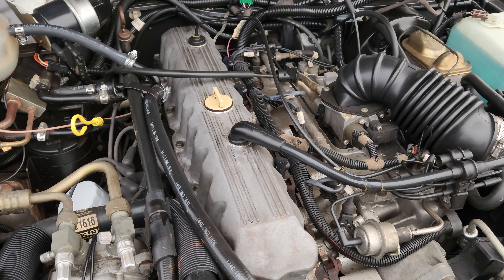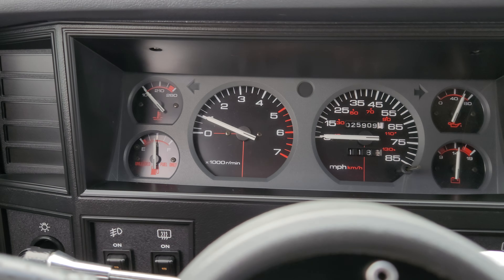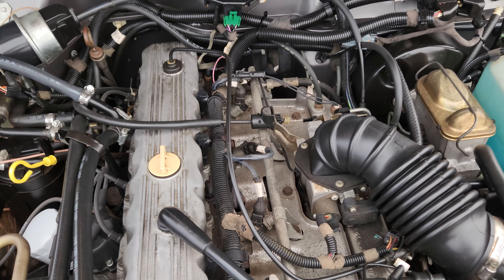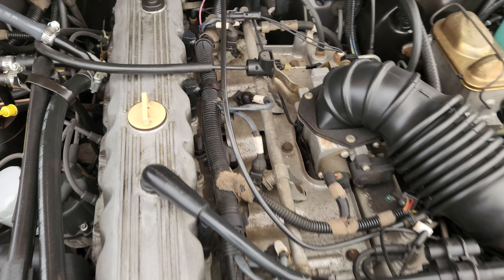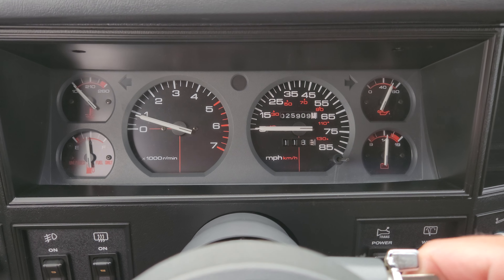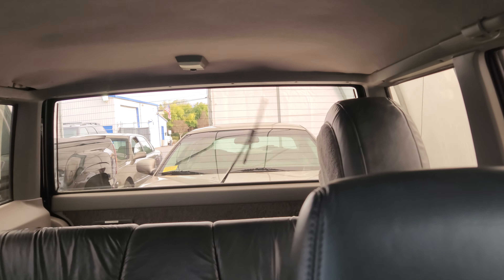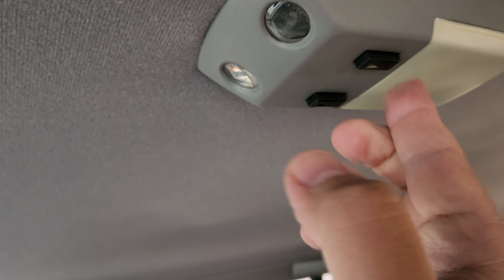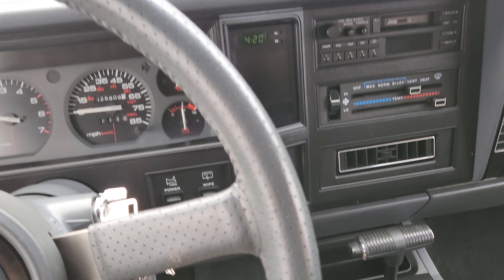Jeep Cherokee XJ Cold Start